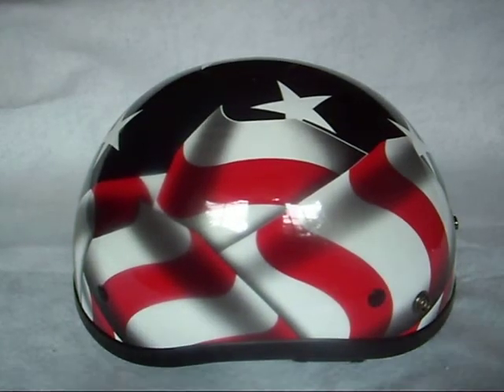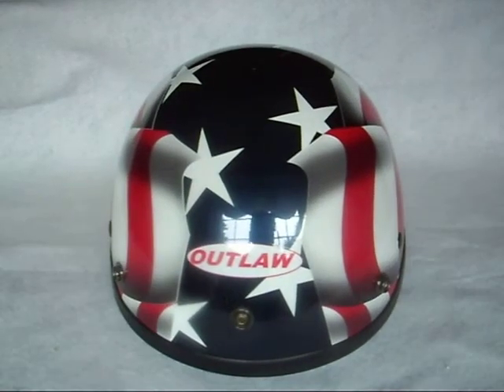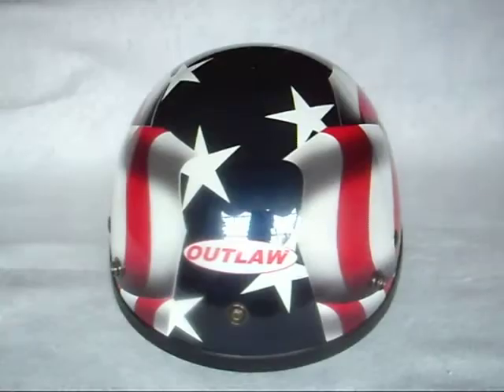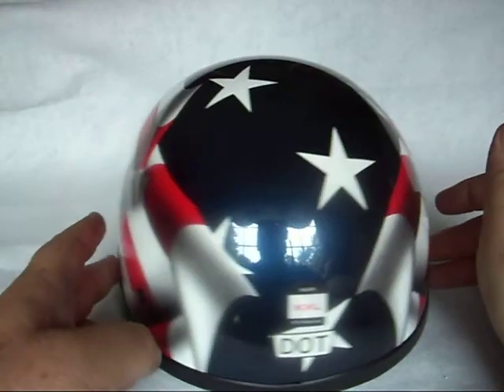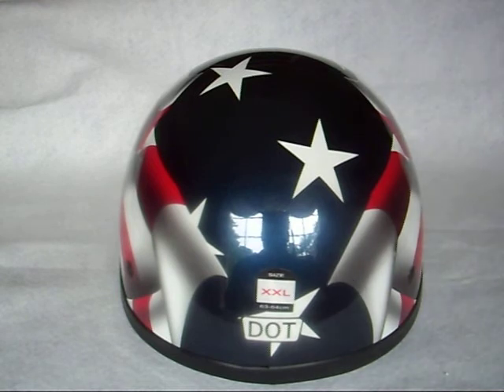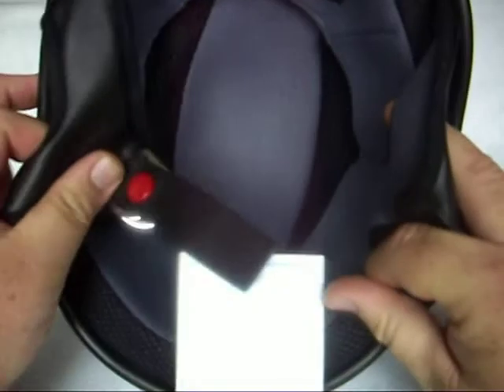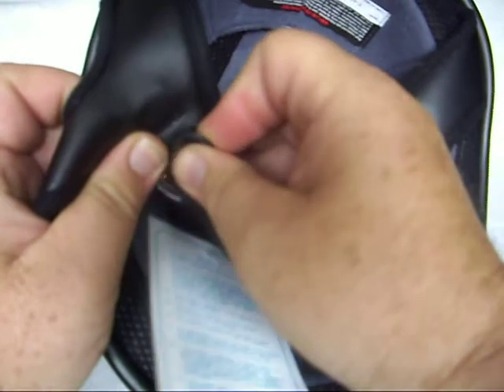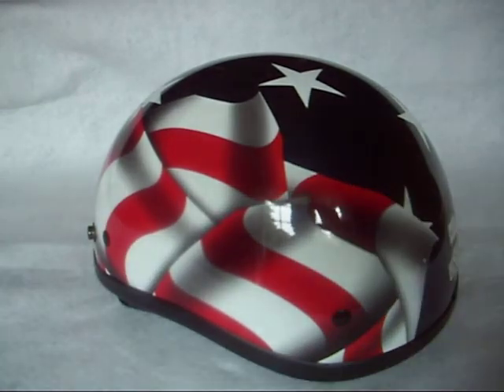STARS AND STRIPES FLAG HALF HELMET